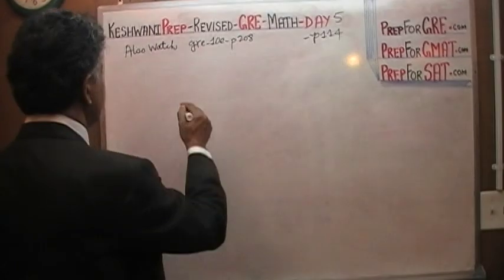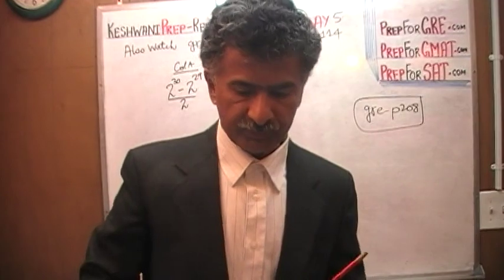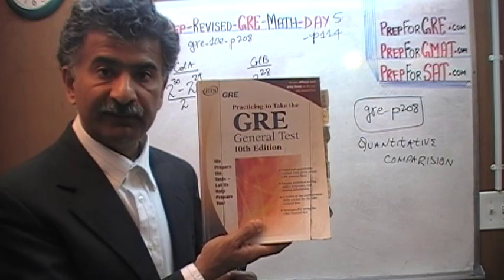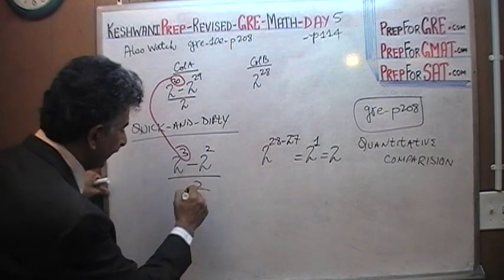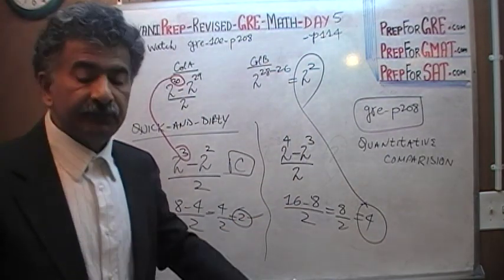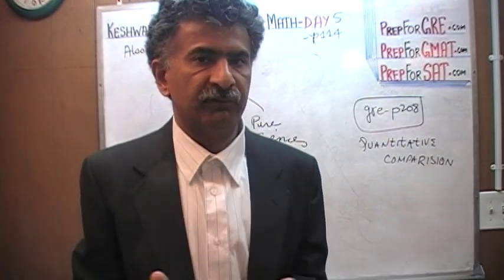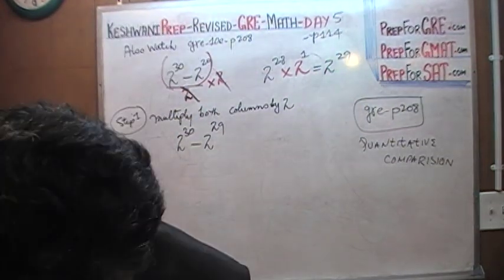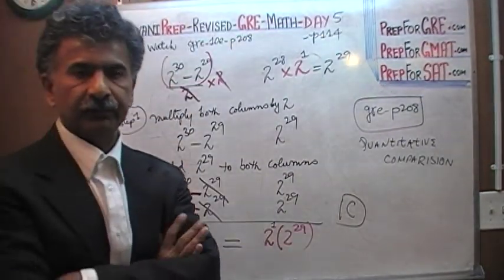Revised GRE Math Day 5, p114 - Online Prep Tutor - GRE, GMAT, TEAS, SAT, ACT, TOEFL and IELTS